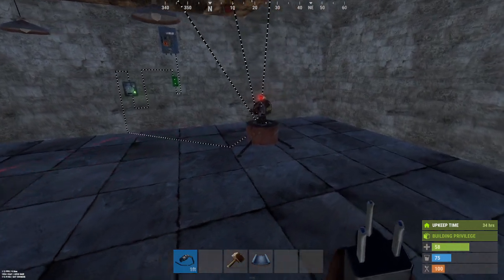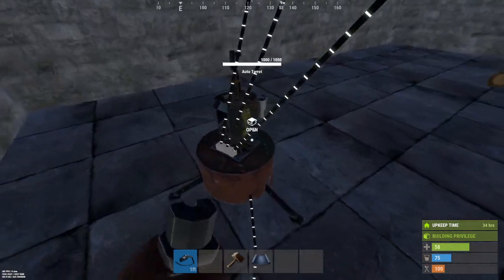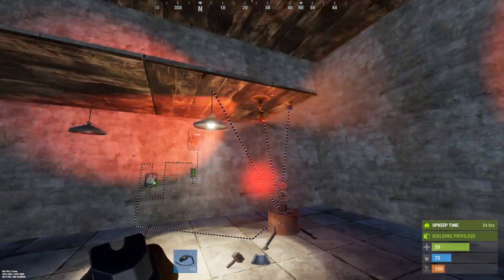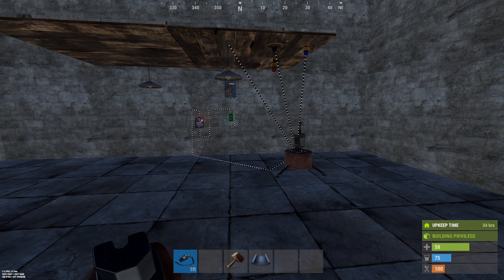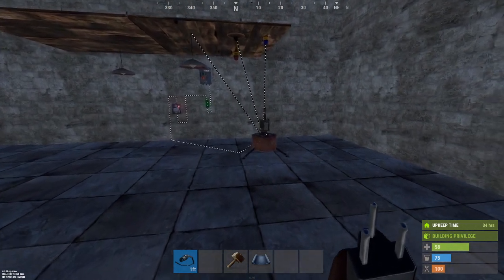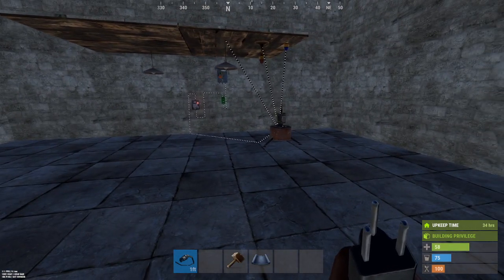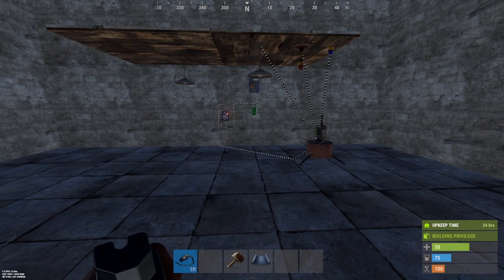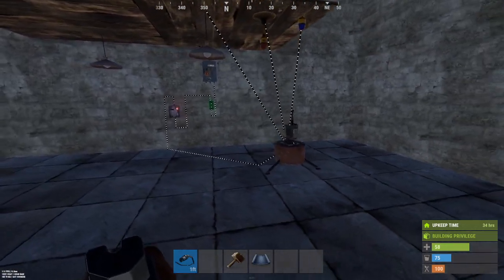Rust Electrical Tutorial - Auto Turret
A Description of the auto turret and how it is supposed to work